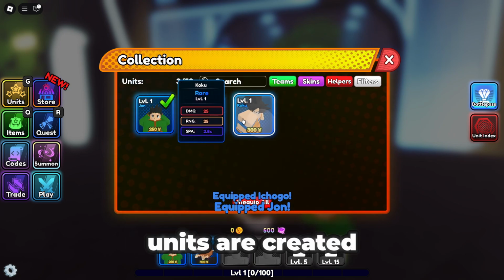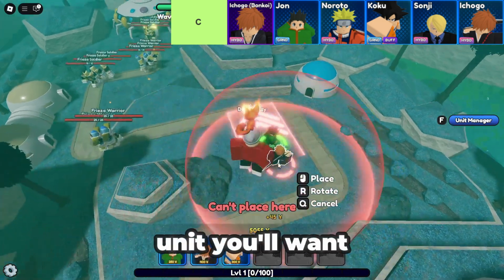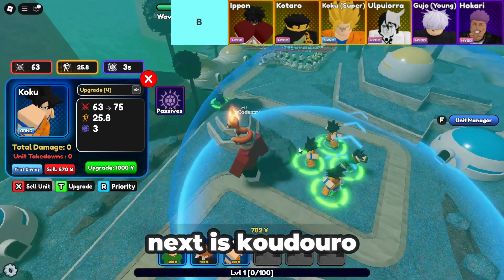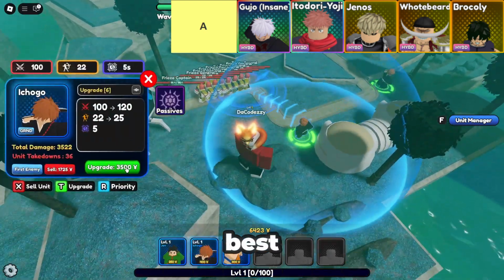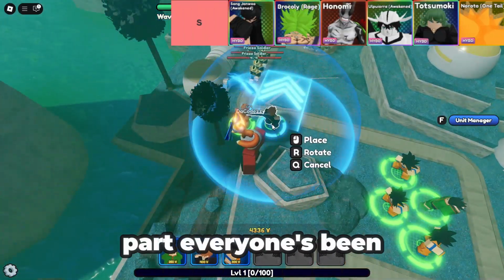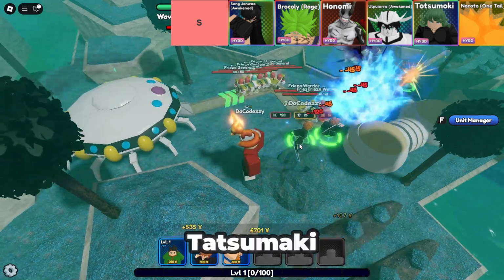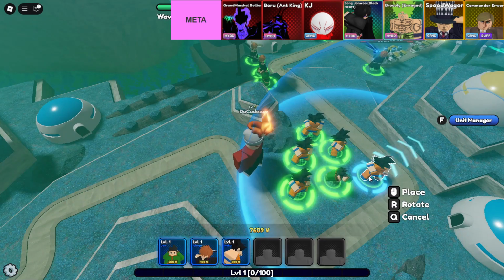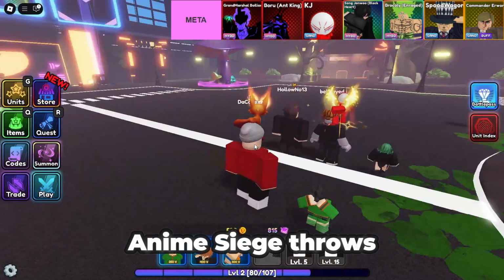*RELEASE* Anime Siege Unit Tier List